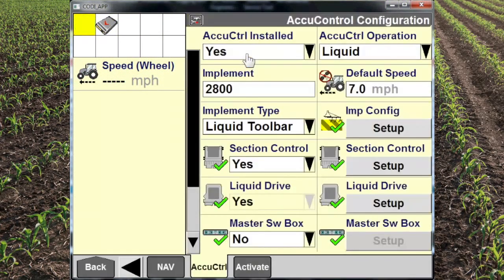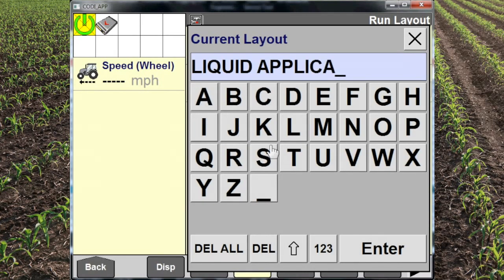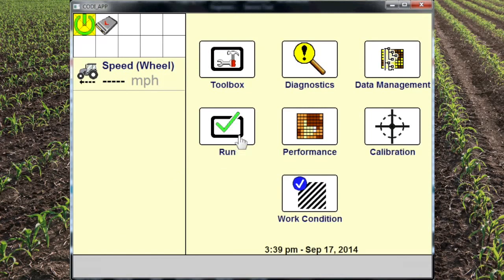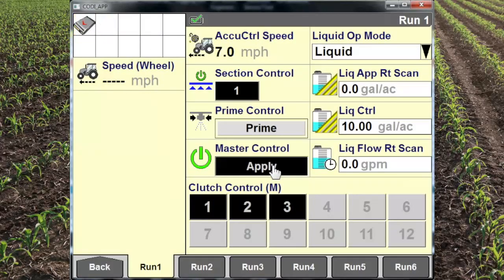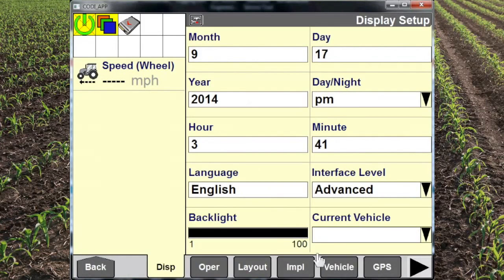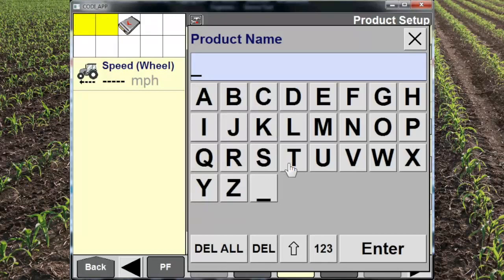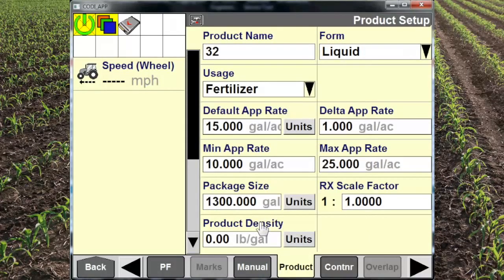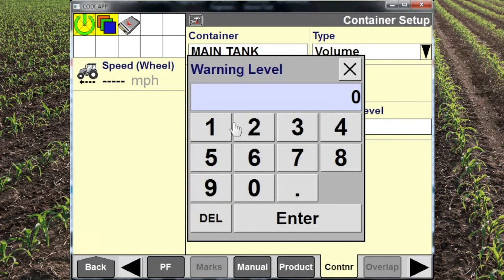Nutri-Placer 2800 AccuControl Overview - Part 2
Part 2 of a 2 part series demonstrating how to set up Case IH AccuControl on a Nutri-Placer side dress bar.